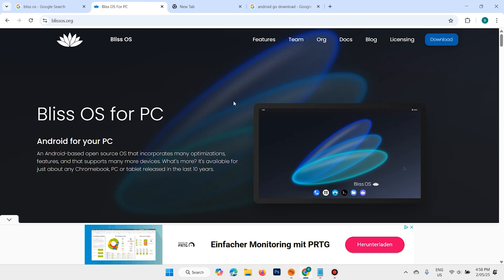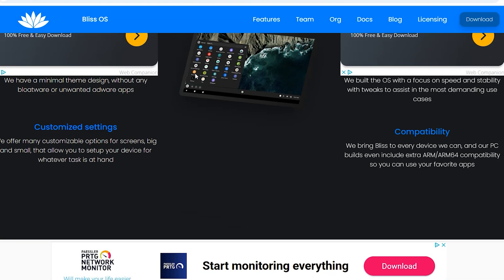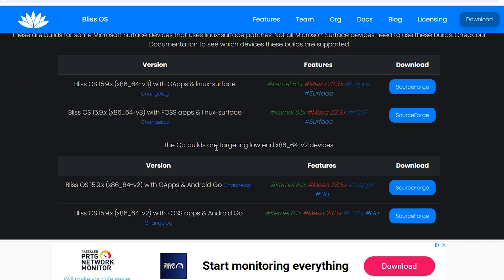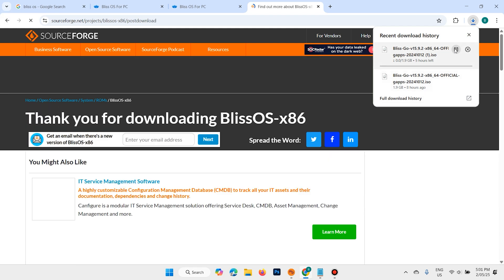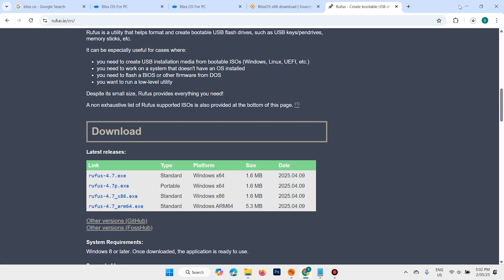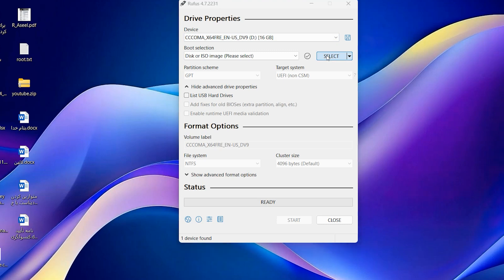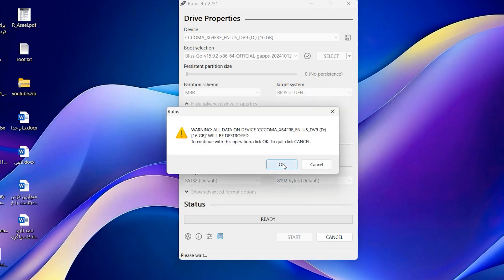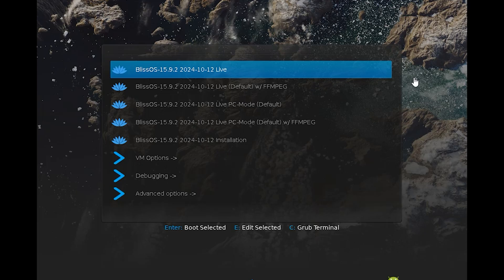How To Install Android GO on any Computer or PC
Want to run Android GO on your old PC or laptop? In this video, I’ll show you how to install Android GO on any computer or PC — step by step! Learn how to transform your desktop or laptop into a lightweight Android machine using Android GO, the optimized version of Android for low-end devices. I’ll cover system requirements, how to create a bootable USB, how to install, and how to set up everything so it runs smoothly.

✅ What you’ll learn in this video:
* How to download Android GO ISO or build
* How to create a bootable USB drive for Android GO
* How to boot and install Android GO on your PC

If you’ve been searching for:

-Install Android OS on PC
-Best lightweight Android for old computers
-Android GO PC installation guide
-How to run Android on laptop